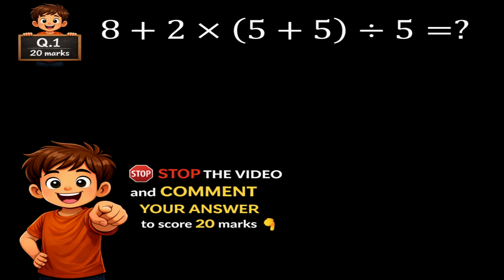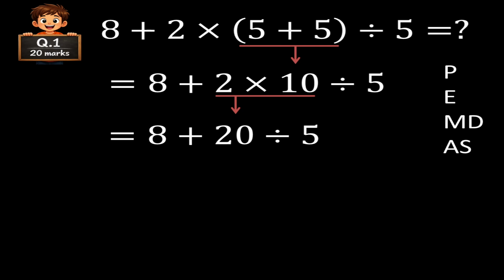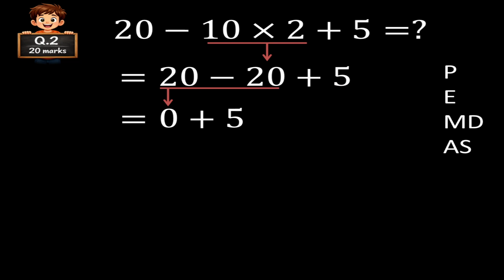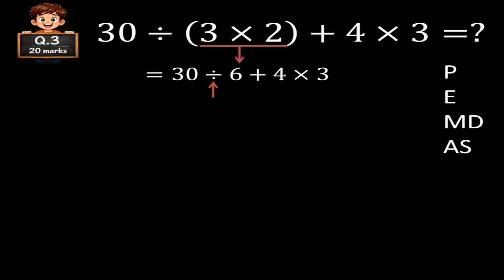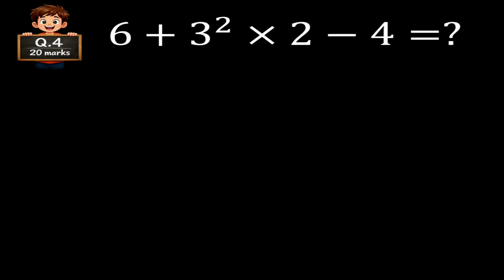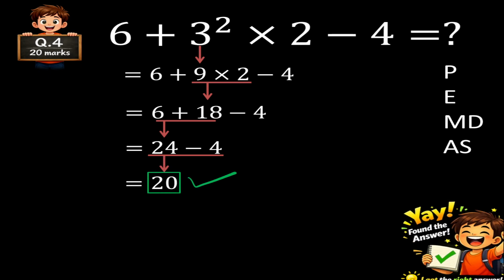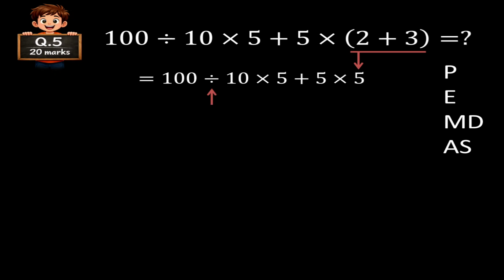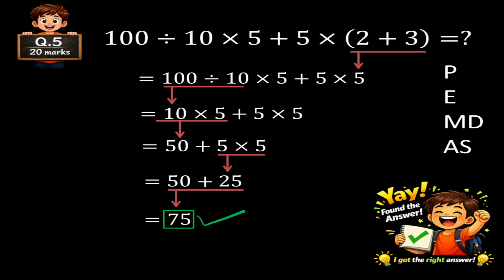99% Fail This Simple Math Test — Can You Score 100/100?